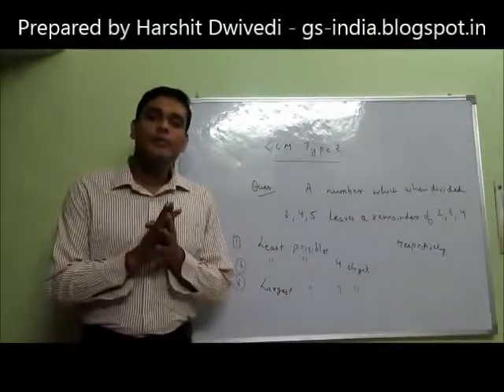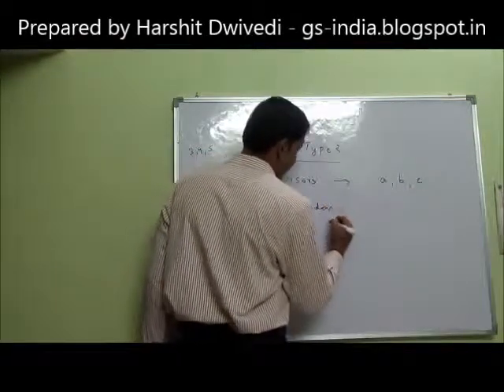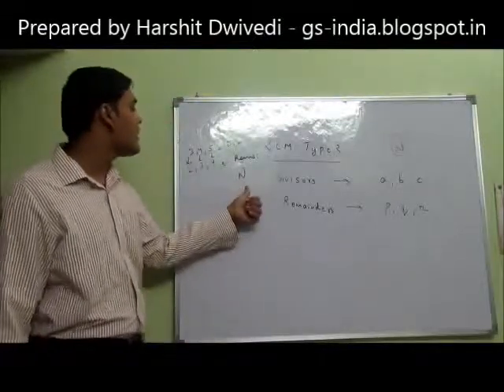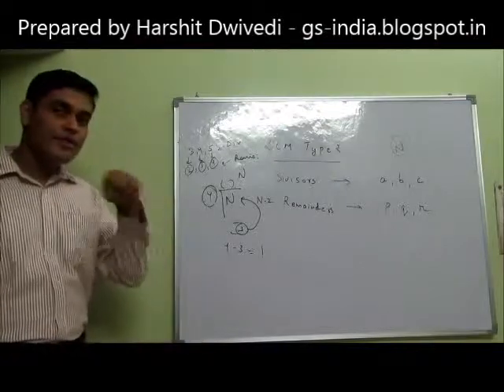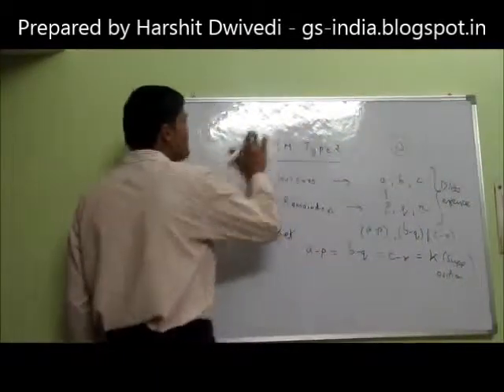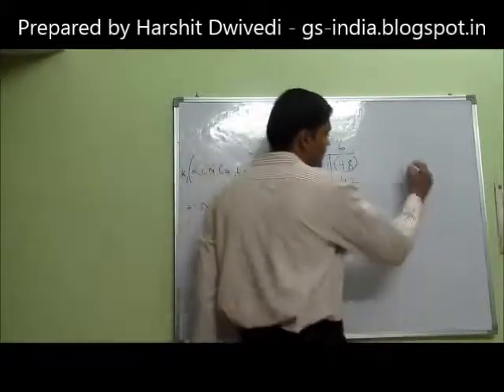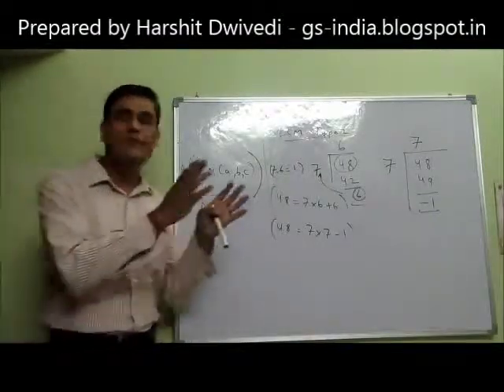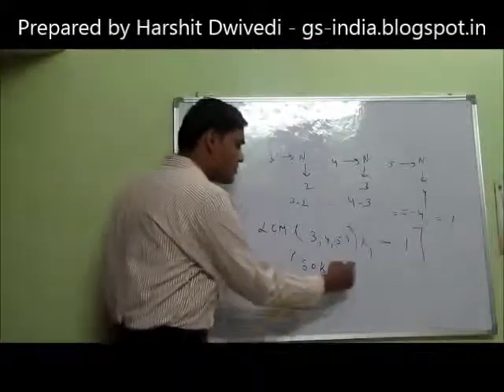LCM TYPE 2 CONCEPT - Part 10